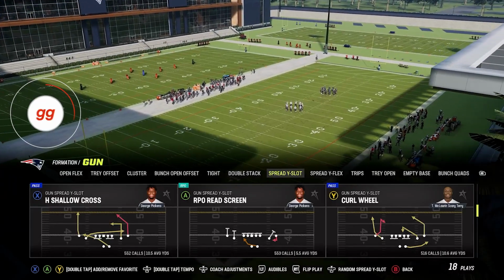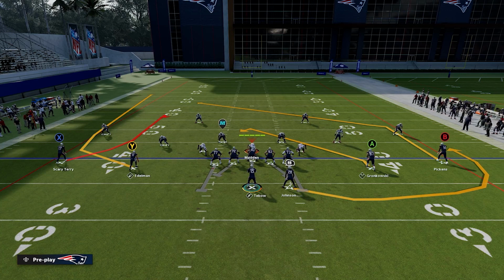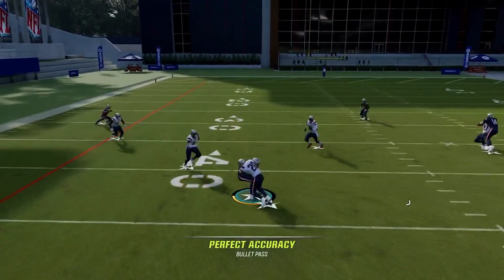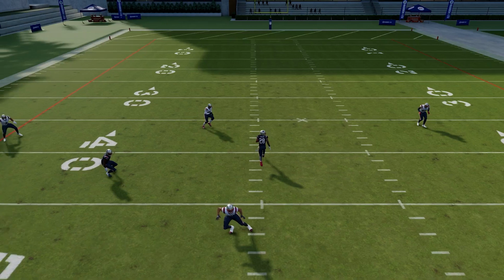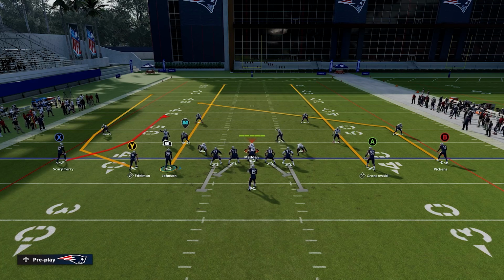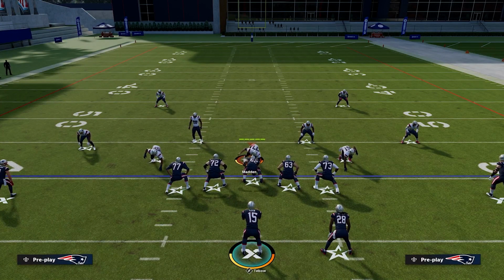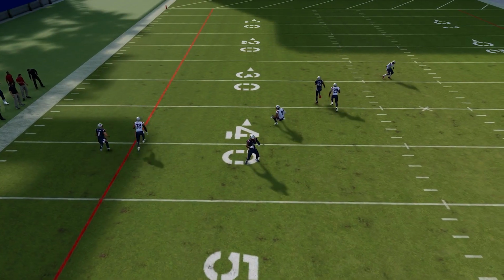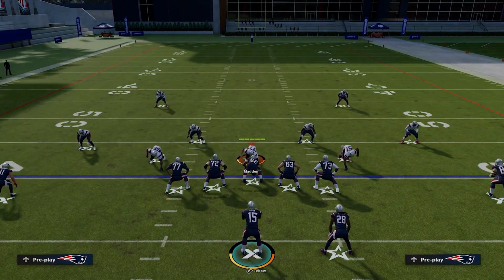Get BIG Yards Before Half With This Unique Play!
In this video,  PIHCAM explains a unique play out of the Arizona Cardinals playbook to get yourself huge yards and get into field goal range!